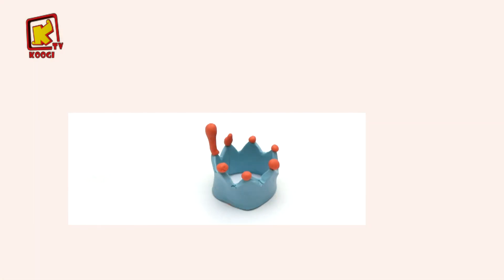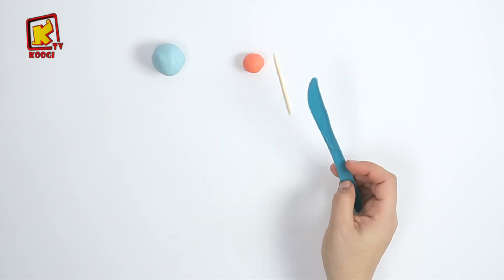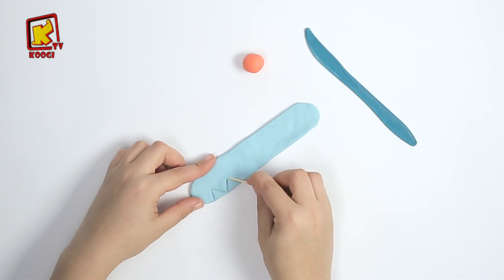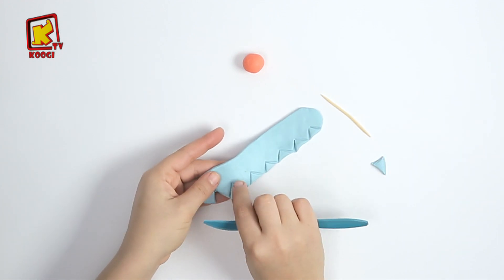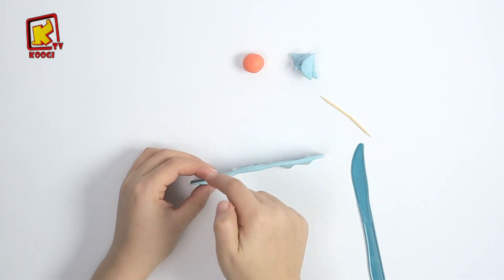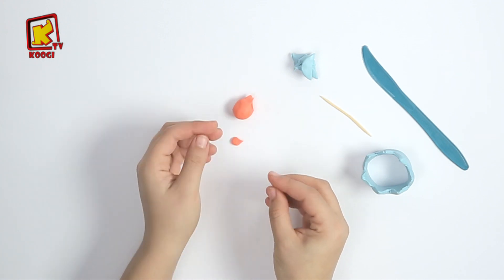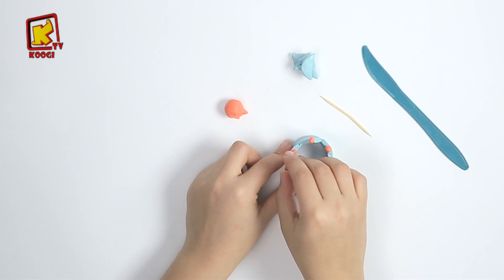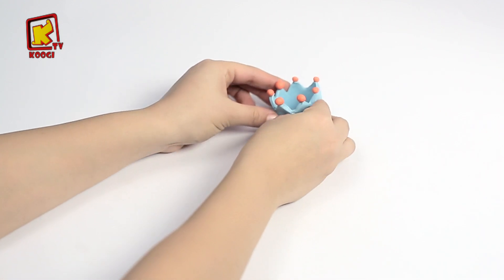ArtGile - EPS35 - UNE COURONNE - Koogi Tv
Chaîne copte orthodoxe pour les enfants
6/5 -27500 H 11096
Nos chaînes sur YouTube:
*koogi Tv:shorturl.at/bfjpK
*Koogi Tv English :shorturl.at/cmEY9